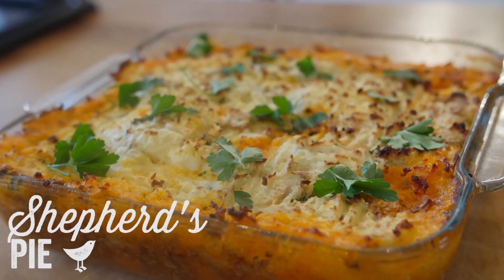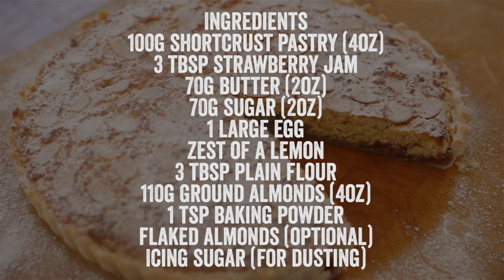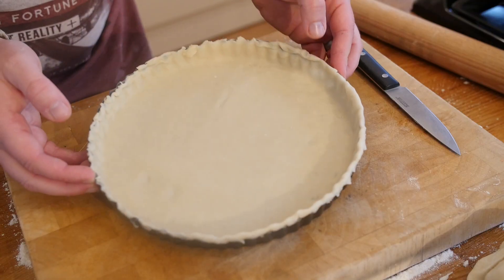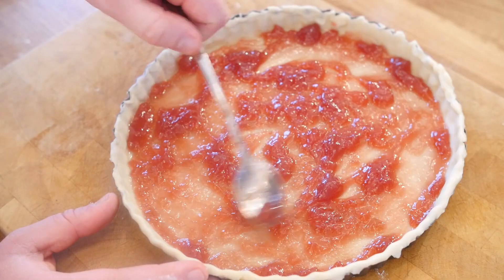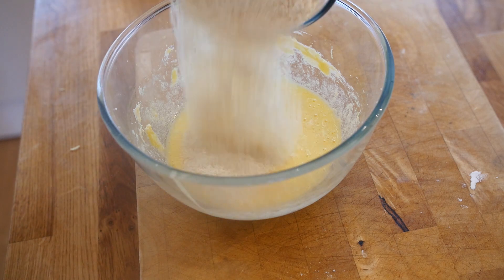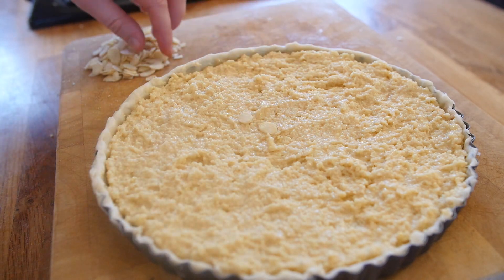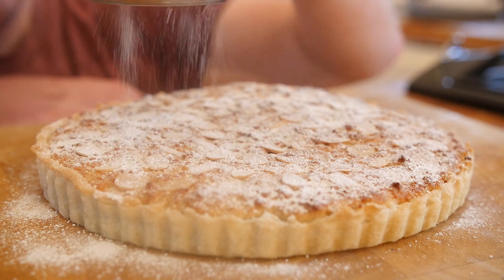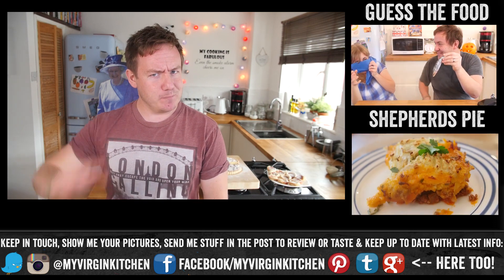BAKEWELL TART RECIPE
How to make a bakewell tart

Ingredients
100g shortcrust pastry (4oz)
3 tbsp strawberry jam
70g butter (2oz)
70g sugar (2oz)
1 large egg
zest of a lemon
3 tbsp plain flour
110g ground almonds (4oz)
1 tsp baking powder
flaked almonds (optional)